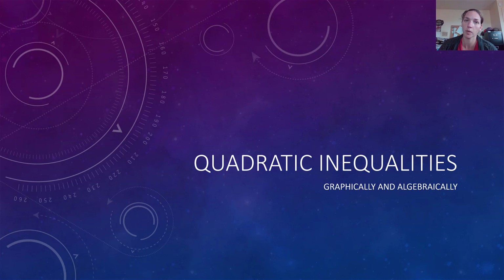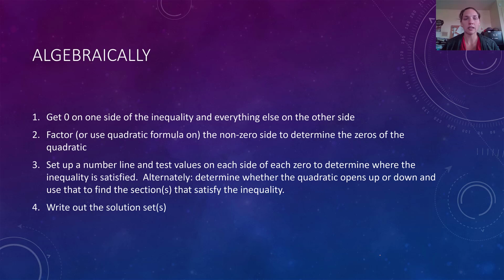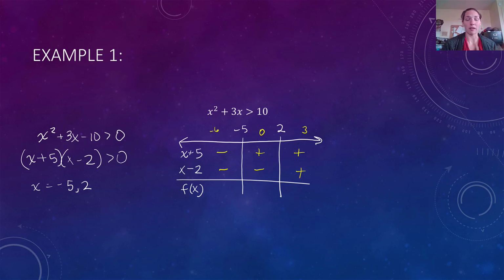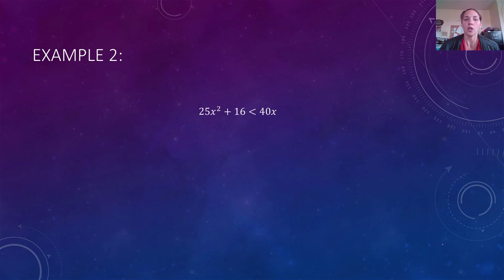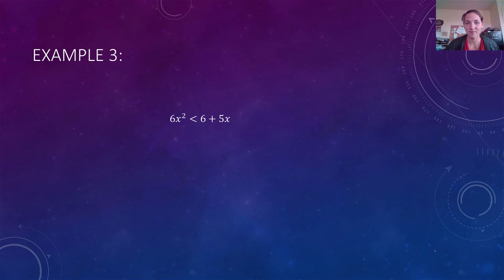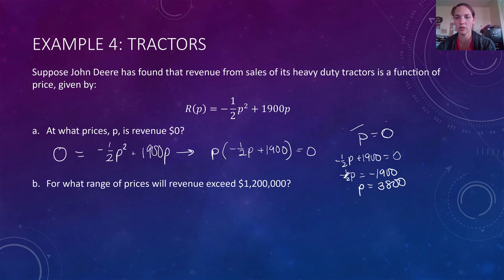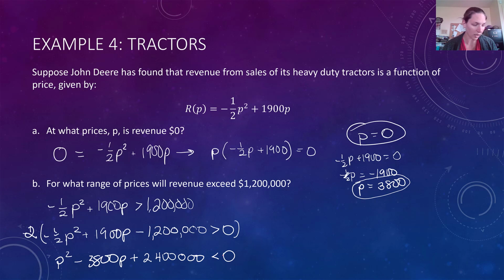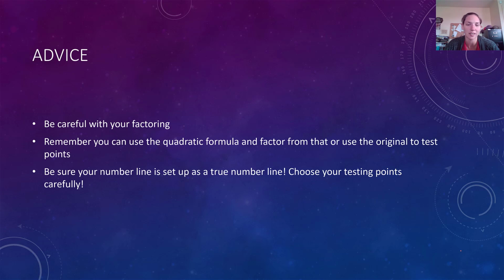Mrs. Wright (BSU) AP Precalc 3.5 Quadratic Inequalities